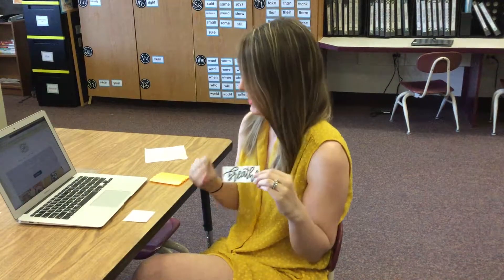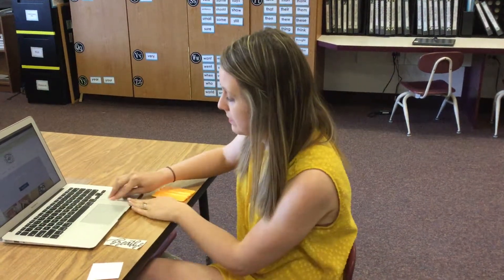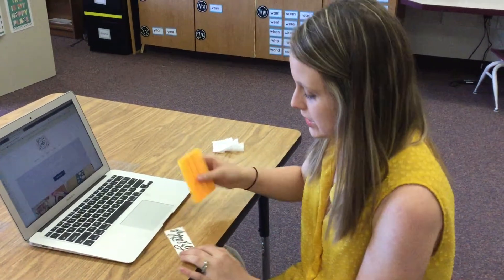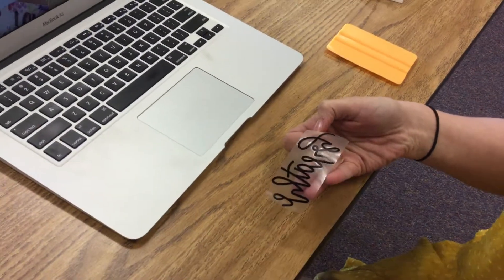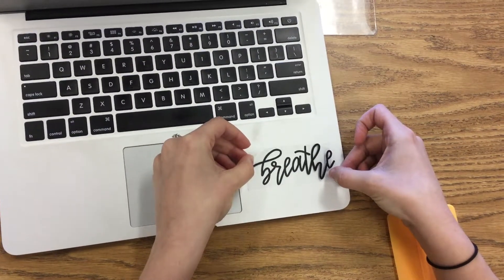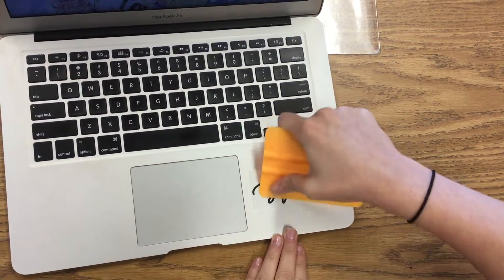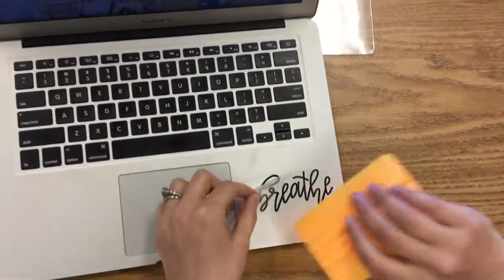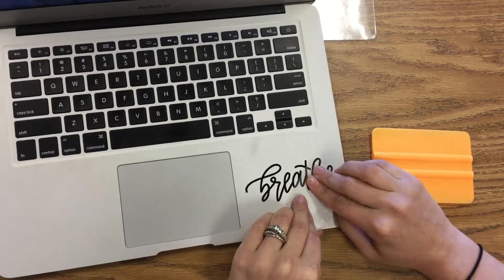Decal Application Instructions for May Teacher Care Crate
Jaime Hipwell of Little Miss and Company shows how to apply your "breathe" decal from the May Teacher Care Crate.